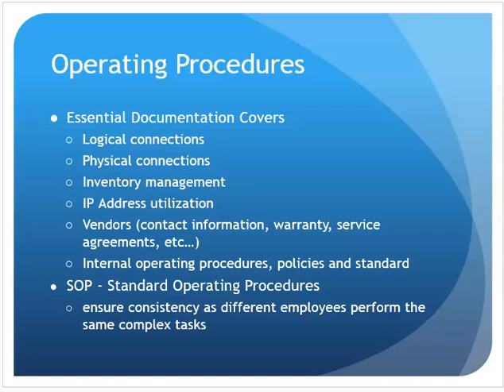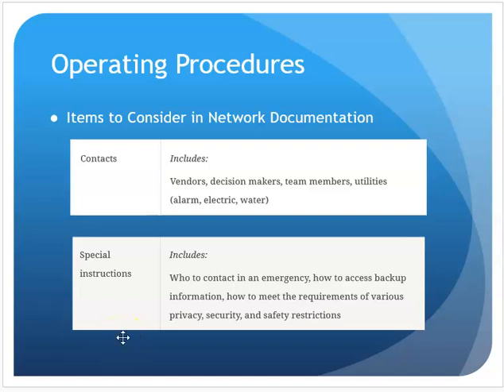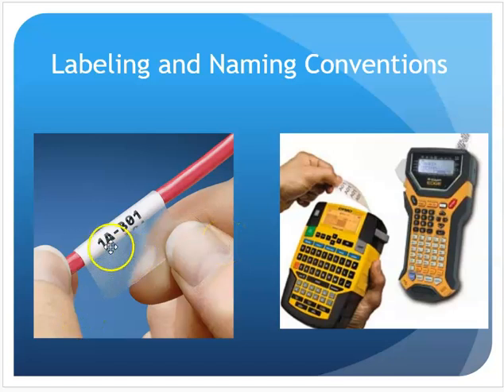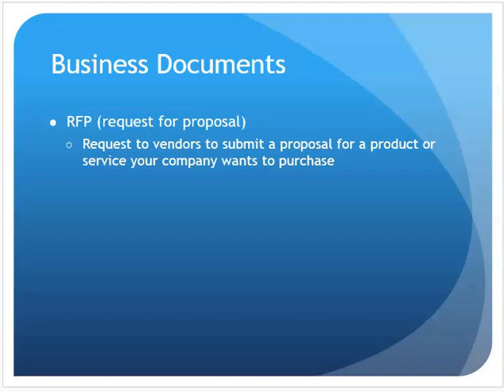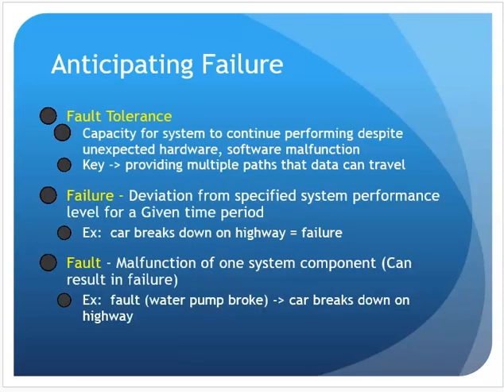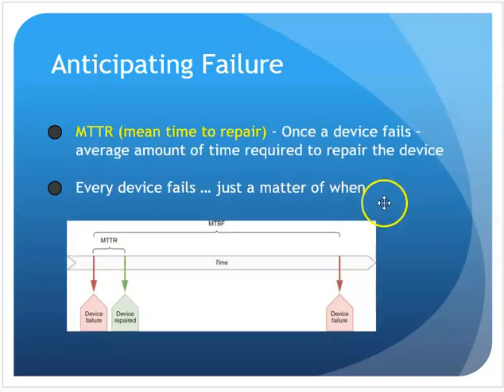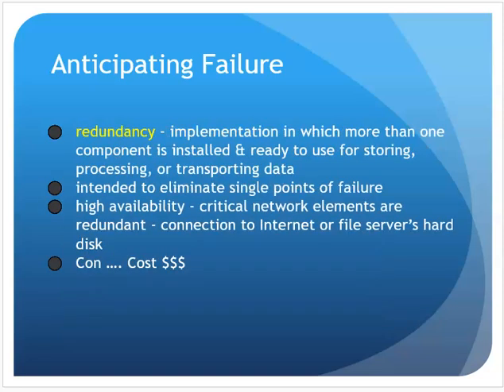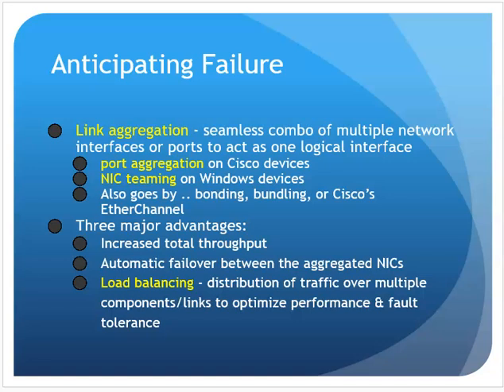CNT120 Chap2 10ed 5 Procedures 1